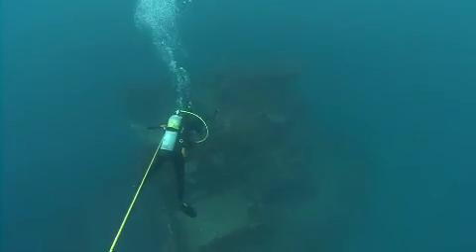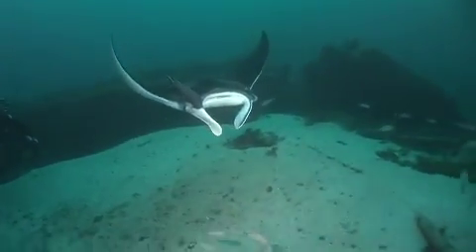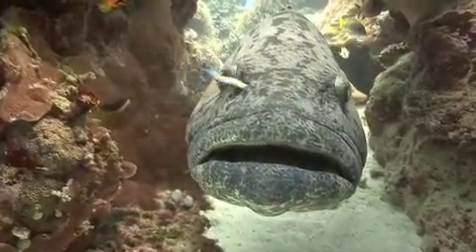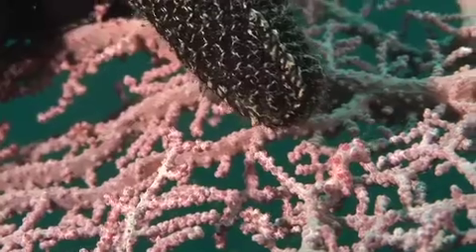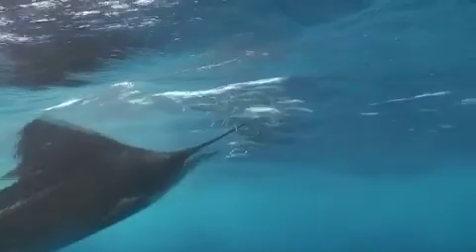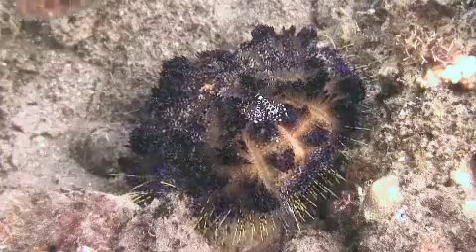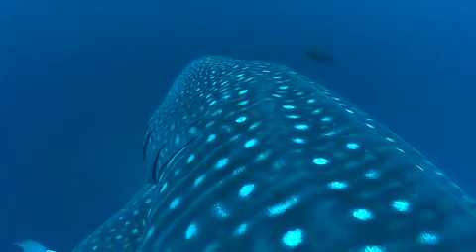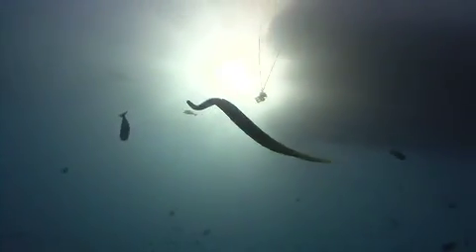Emmy Winning Submission Reel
This was the reel that was submitted in which I took home my 4th New England regional Emmy Award. The reel is a composite of work i did for Jonathan Bird's Blue World, an underwater nature and wildlife series.